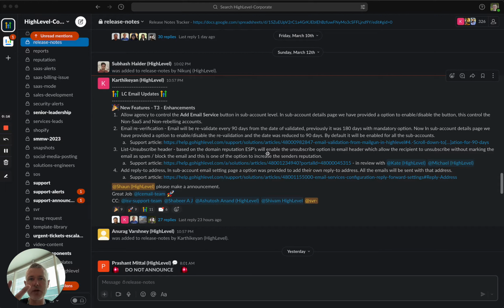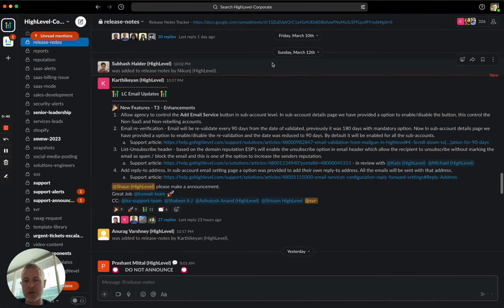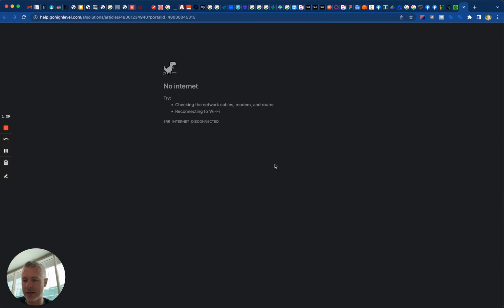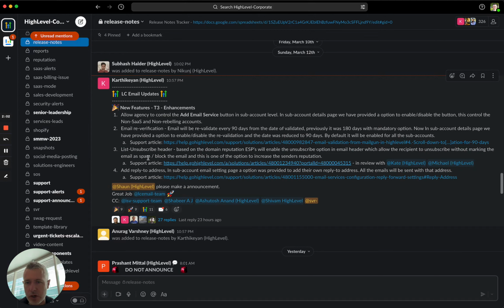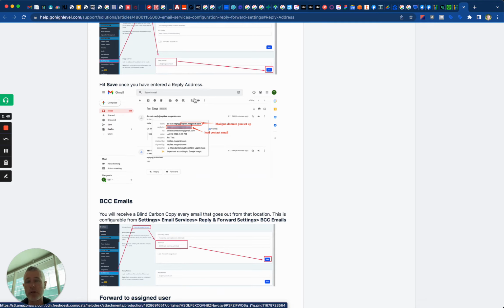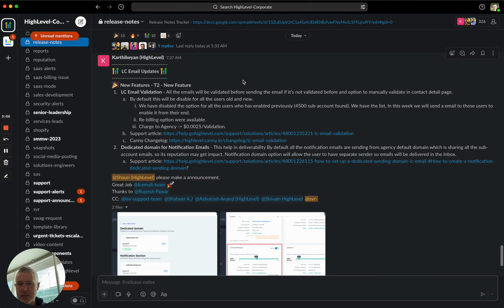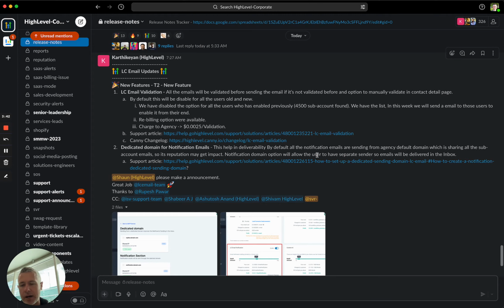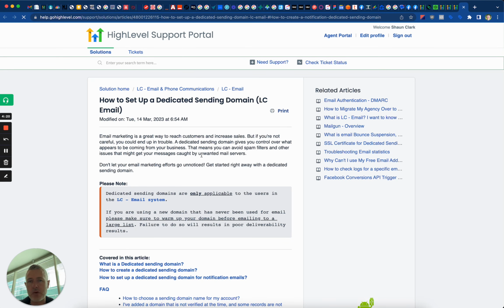Huge LC Email Updates Live! Validation re billing, notification domains, list unsubscribe header,